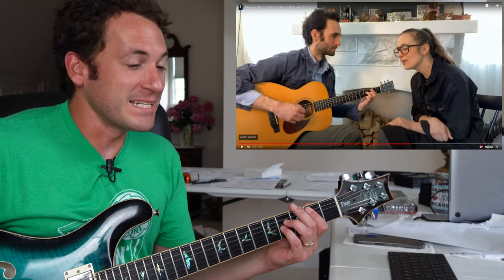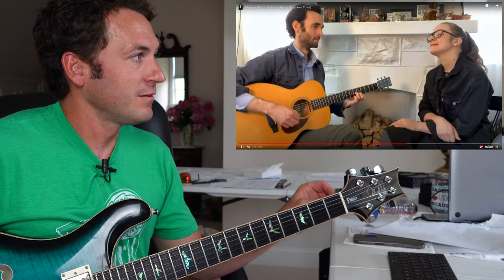Guitar Teacher REACTS: Margaret Glaspy & Julian Lage - Rainbow (Kacey Musgraves Cover)